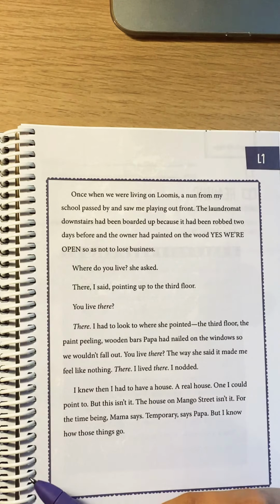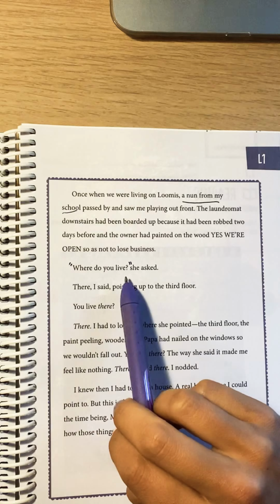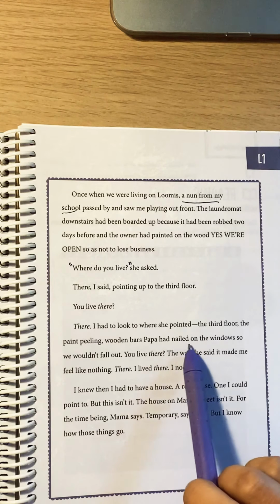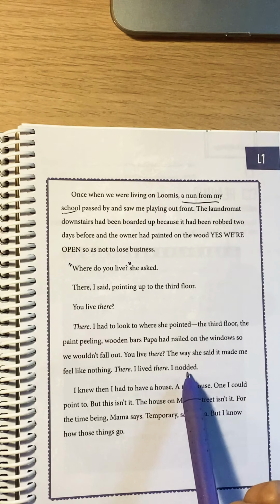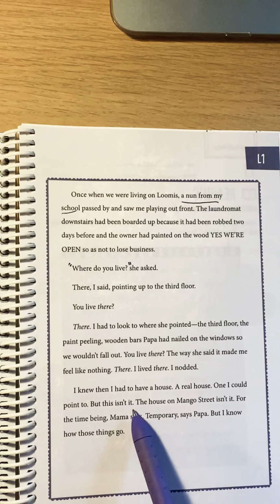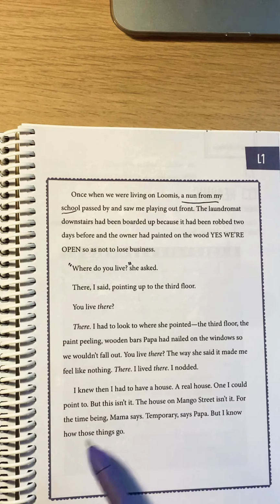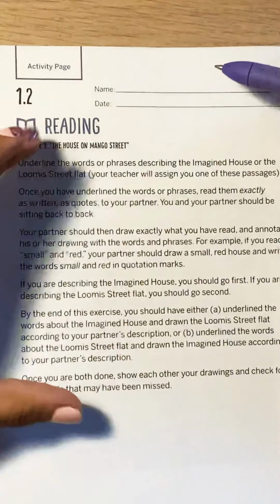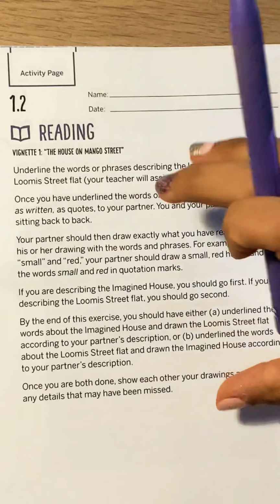CKLA Unit 6 Lesson 1